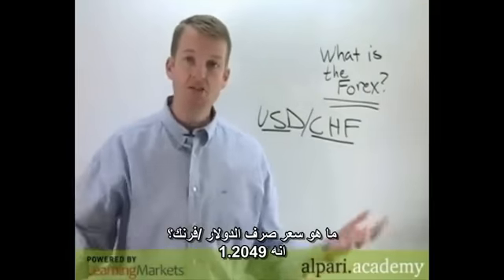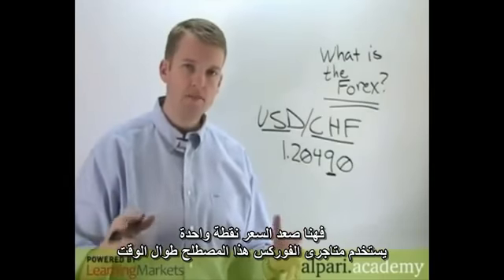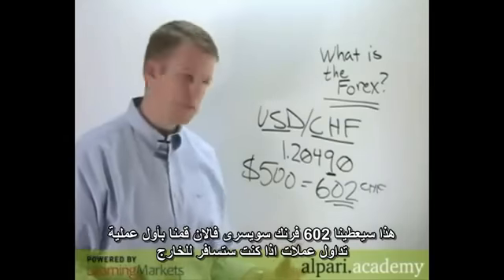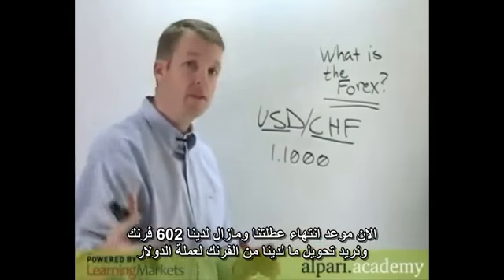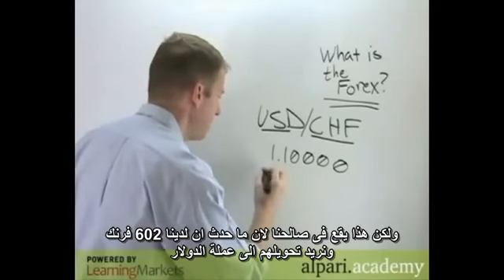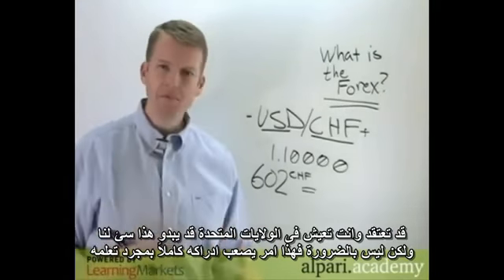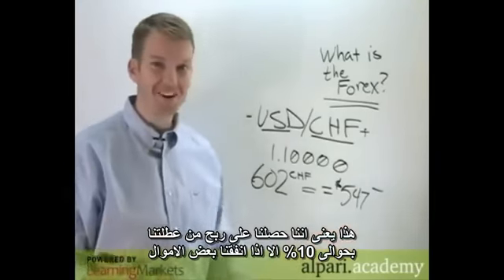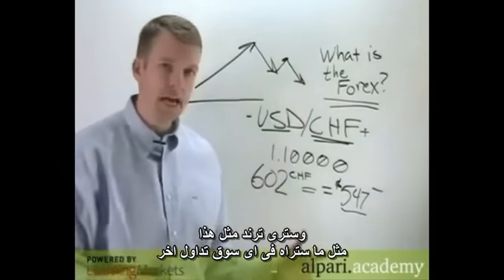What is Forex ما هو الفوركس وكيف يعمل ؟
فيديو مترجم للتعرف على الفوركس وكيف يدار سوق الفوركس
وكيف يتم تداول العملات وما هو سعر الصرف !
 learn all about Forex and how it is managed
And how currency trading and what is the exchange rate

Sign up and get a 100$ Welcome bonus on eToro.